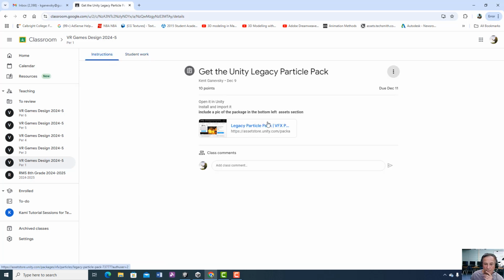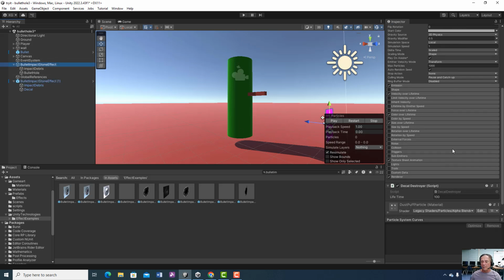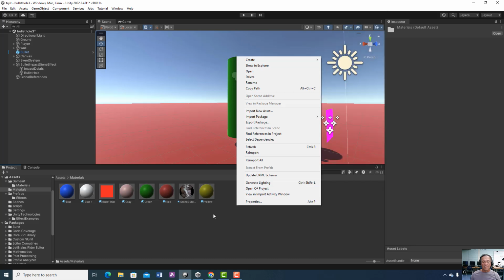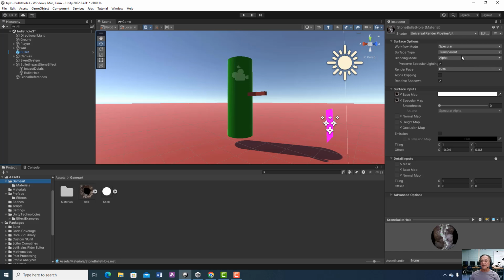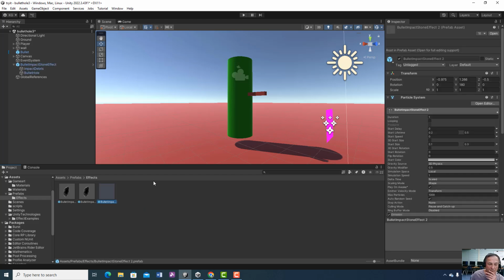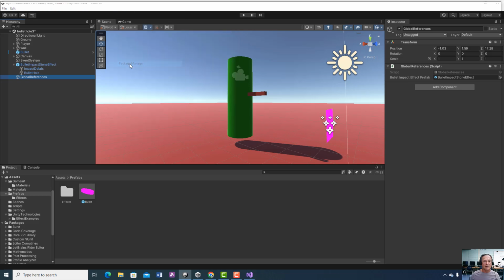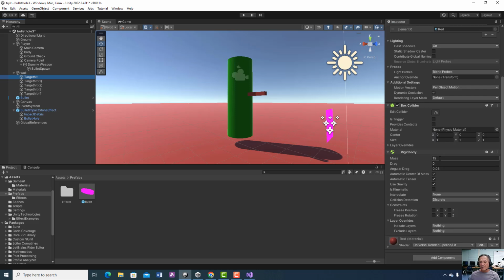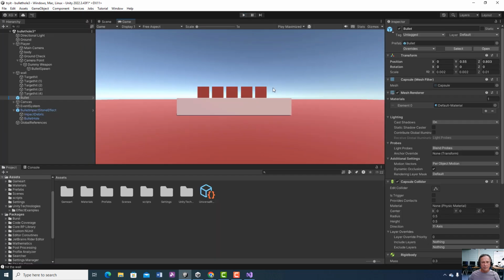Add BulletHole to Unity FPS Game